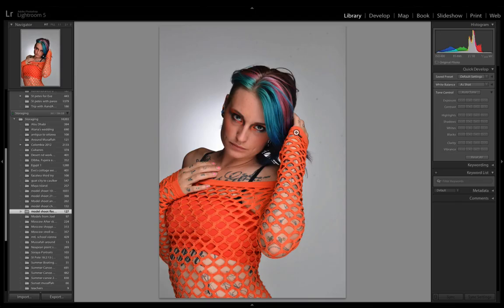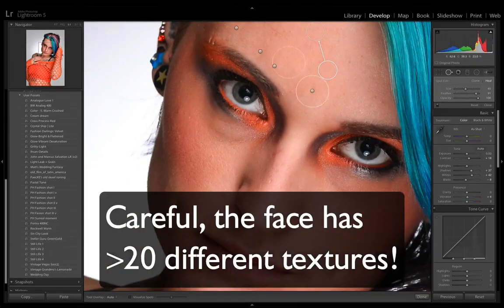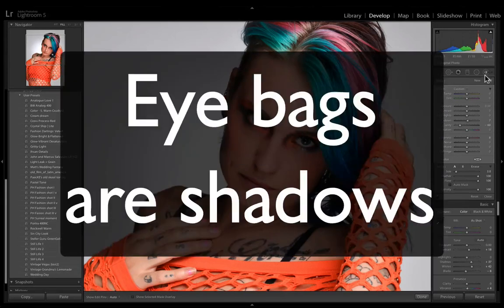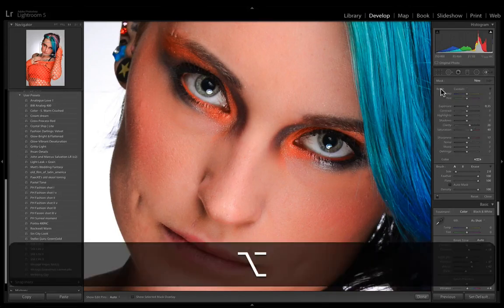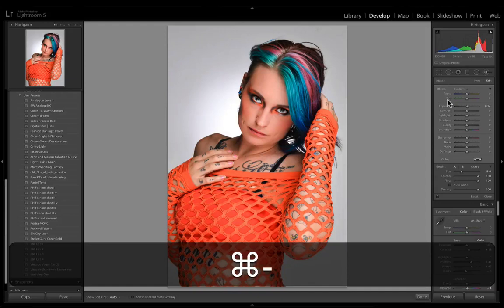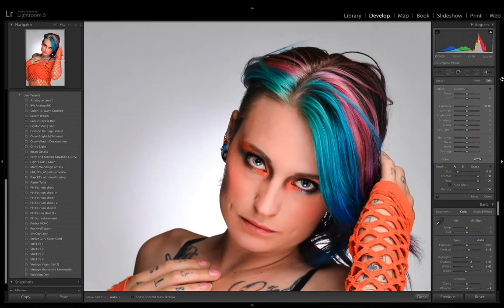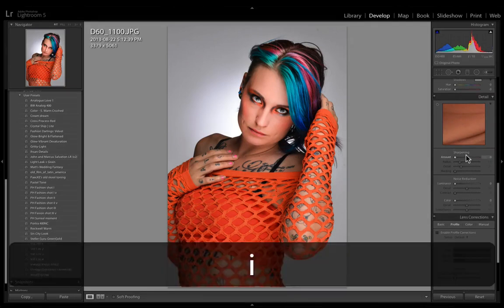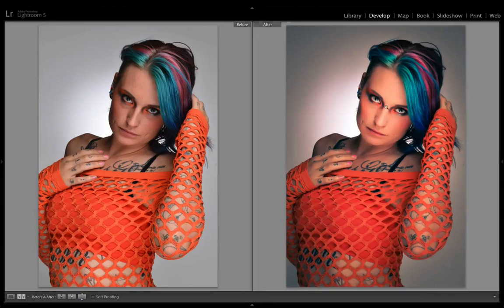Top 10 tips for Editing Portraits in Lightroom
Ten simple tips - a lots of little tricks - to get you editing like a pro.

Set it to 720p HD for best results.